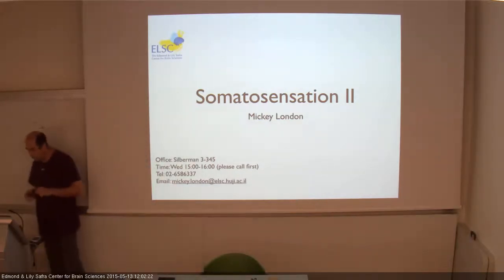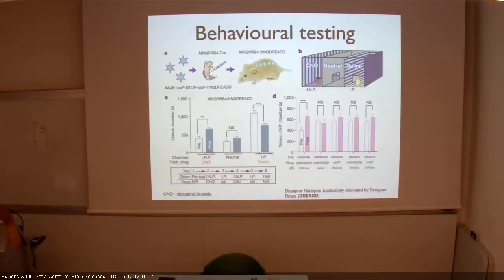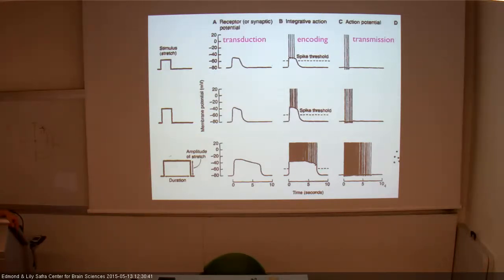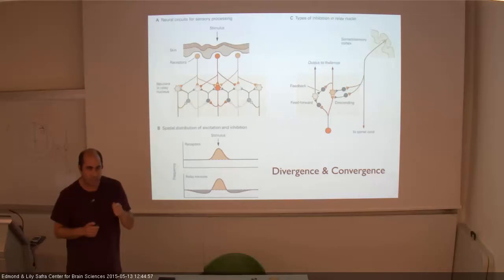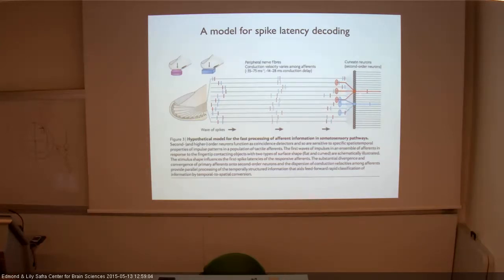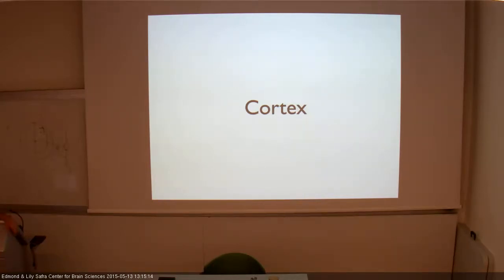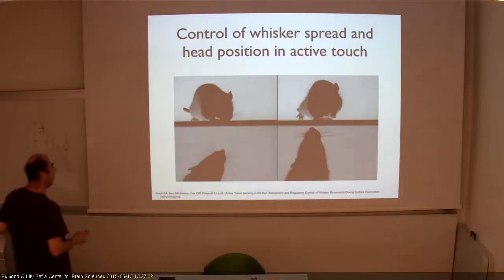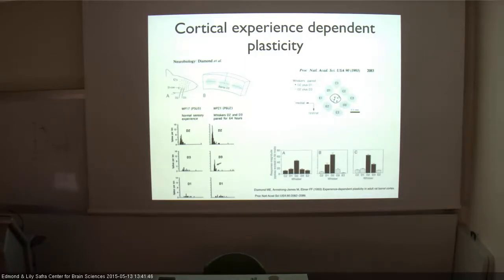Physiology A 13/5/2015